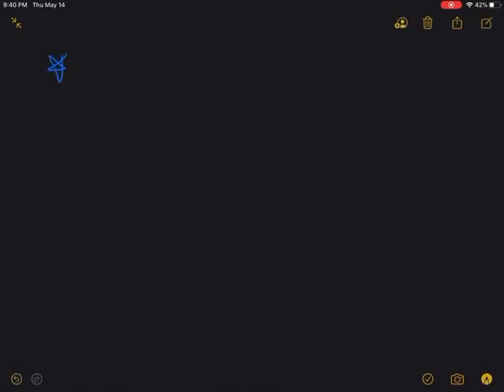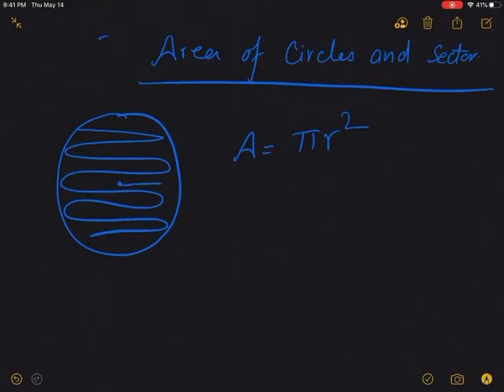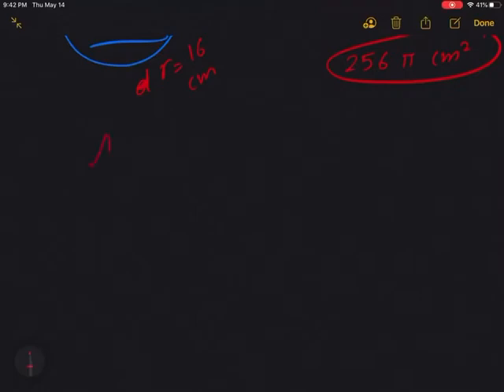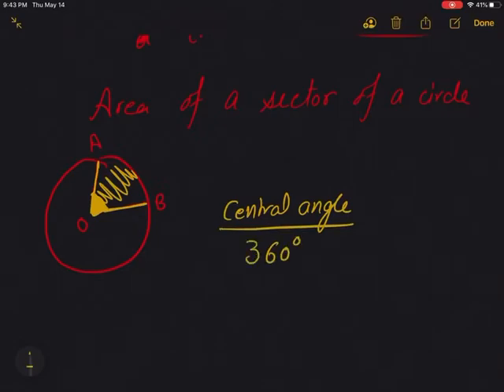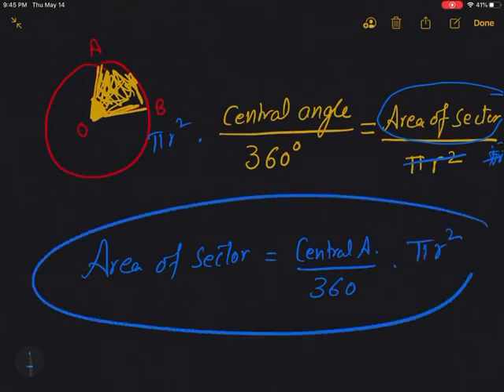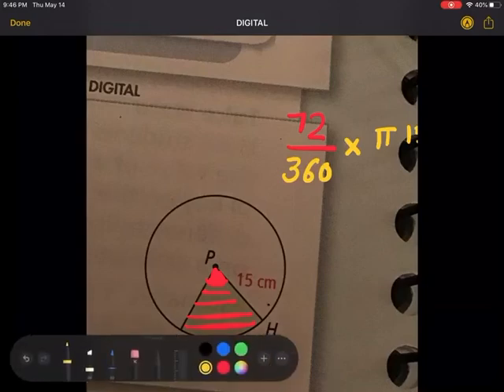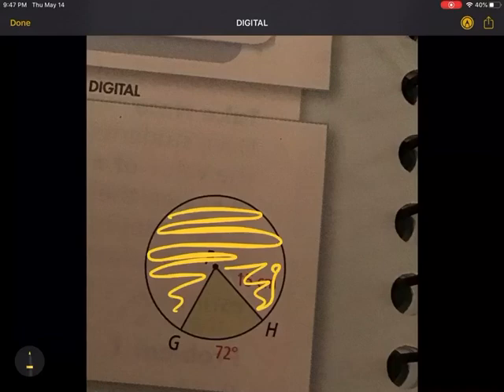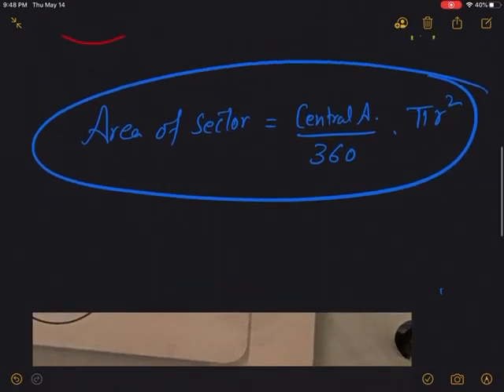Integrated Math 3: Areas of Circles and Sectors